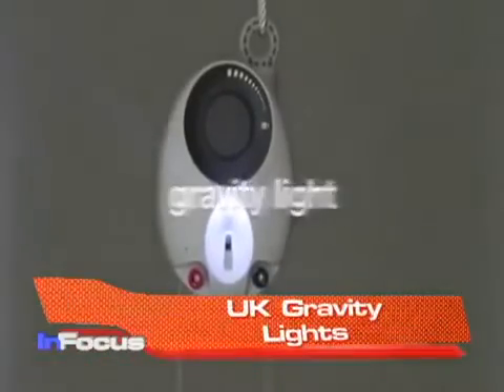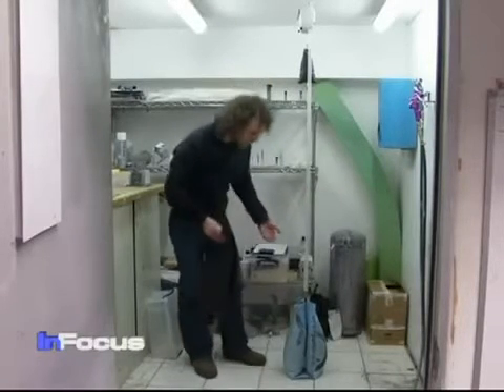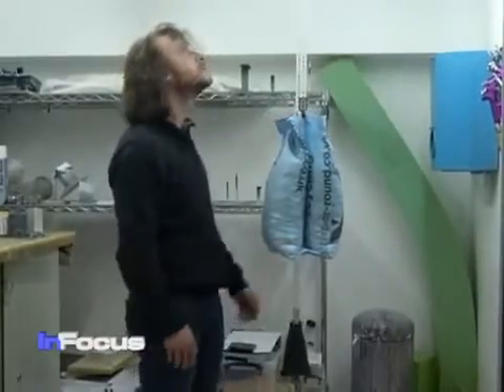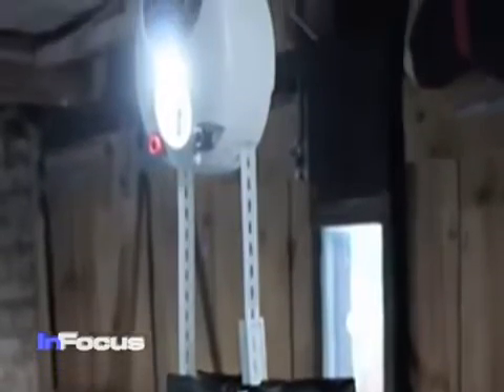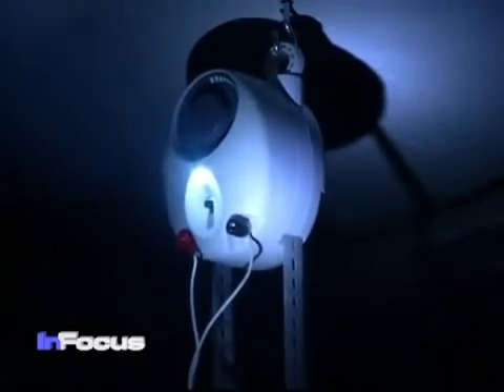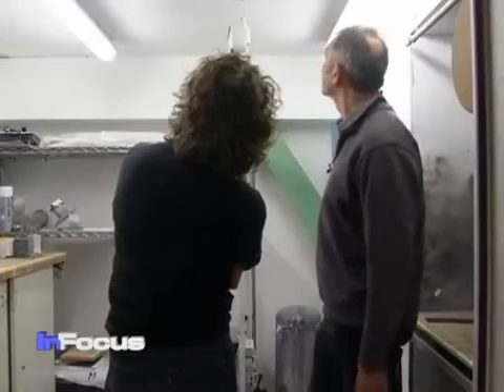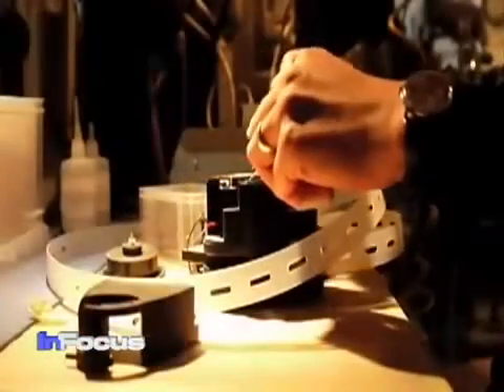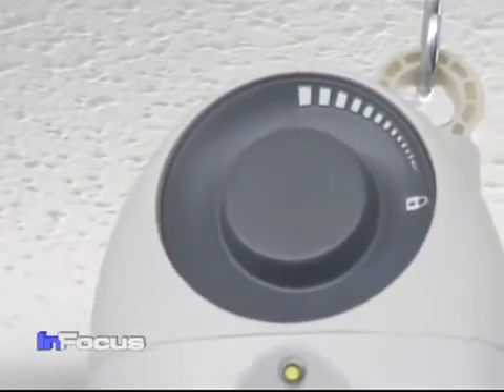Luz por gravidade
Simplesmente Hiper Mega Power High Tech
A transformação da energia gravitacional já foi usada em relógios de parede antigamente. Mas agora estão transformando energia gravitacional em energia elétrica para gerar luz.